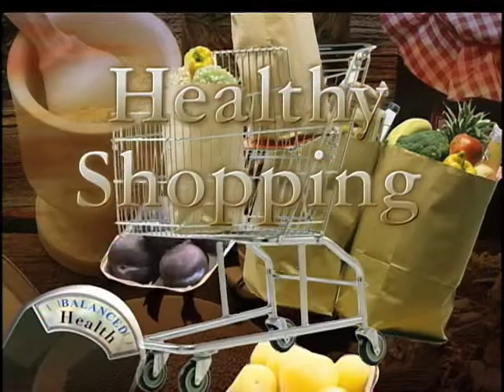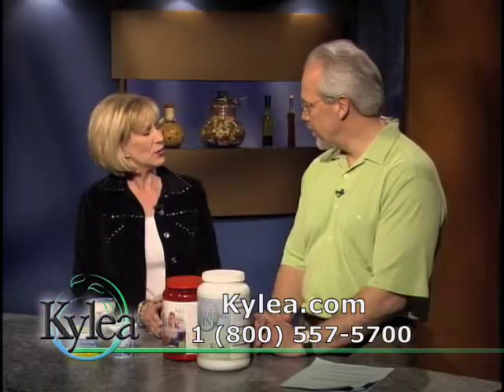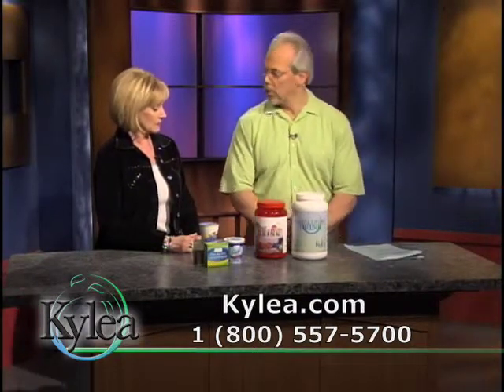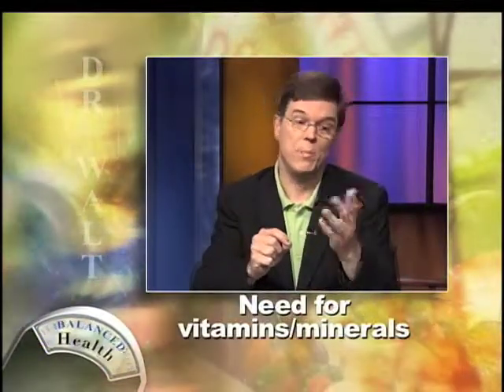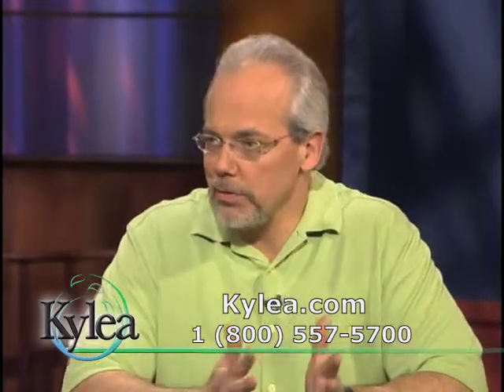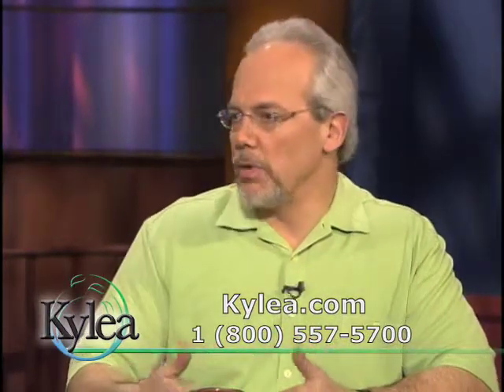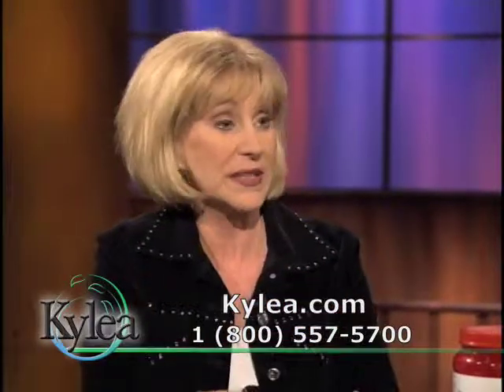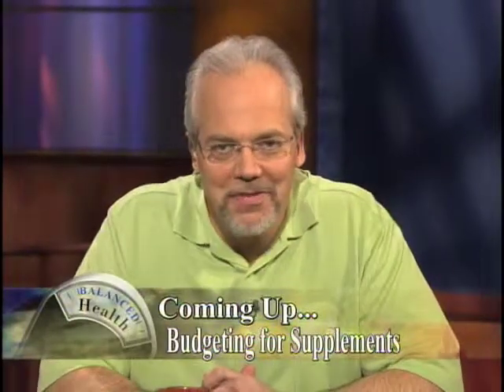Probiotics Help Digestion, Reduce IBS & Yeast Infections; Dr. Larimore on Vitamins & Minerals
Studies show healthy probiotics usage helps digestion, is beneficial for irritable bowel syndrome (IBS), reduces yeast infections in women; Dr. Larimore on vitamins, minerals.